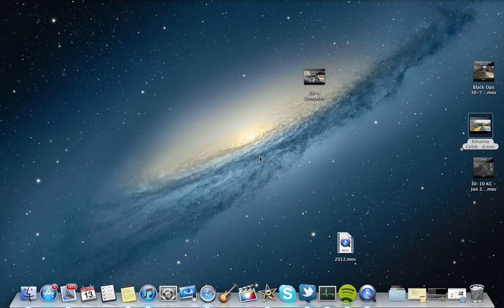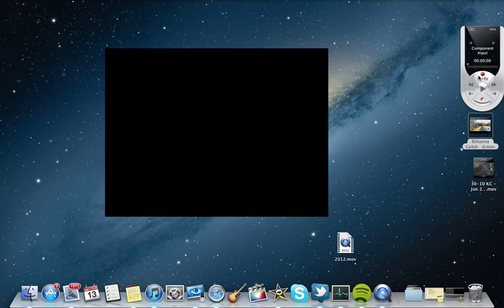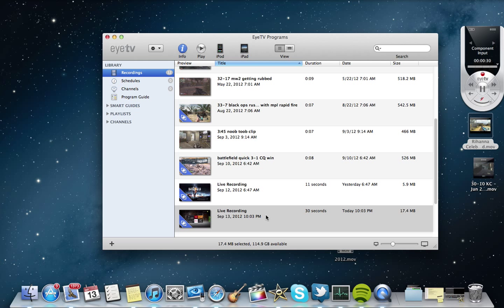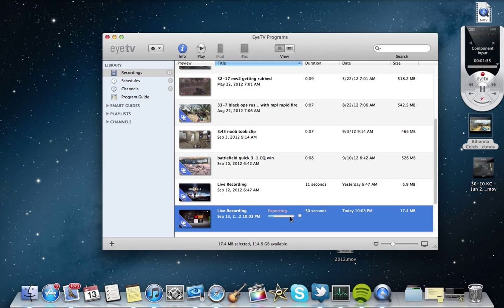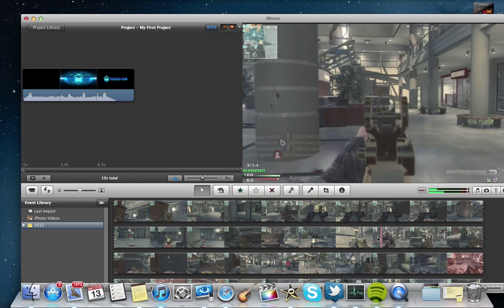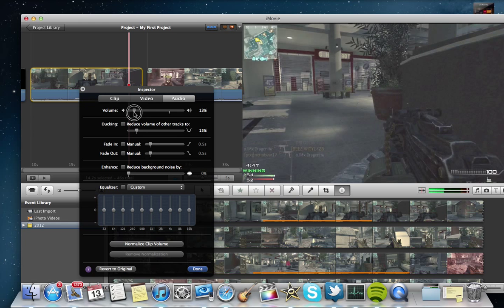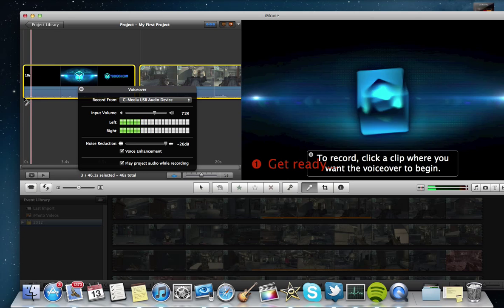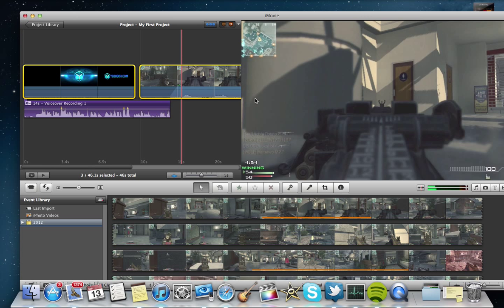How to Record a Gameplay Commentary on a Mac Using iMovie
This shows you the basics of how I record my gameplay commentaries on my macbook air using elgato eye tv and eye movie. This is the quickest way I have found to export my gameplays from eyeTV and open them up into iMovie.

Final Cut Pro tutorial coming soon